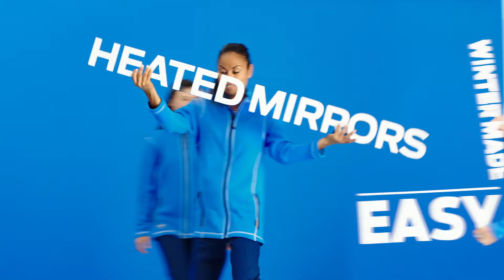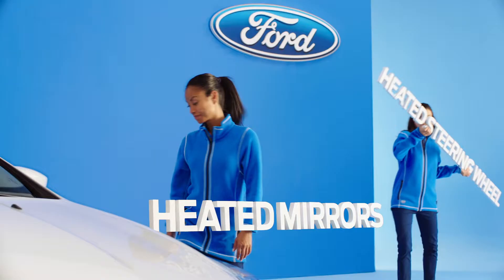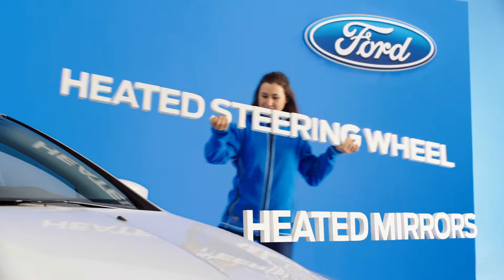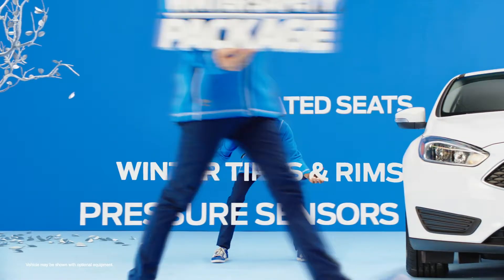Winter Made Easy Car Spot